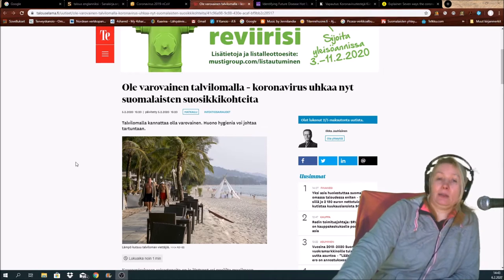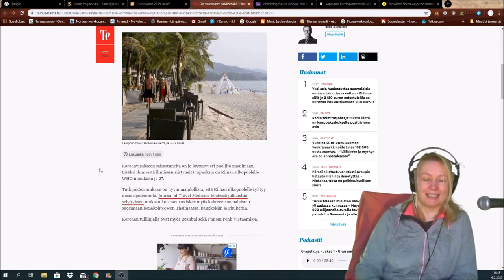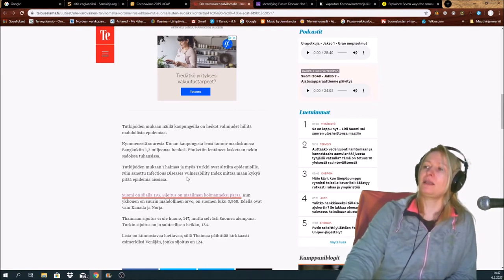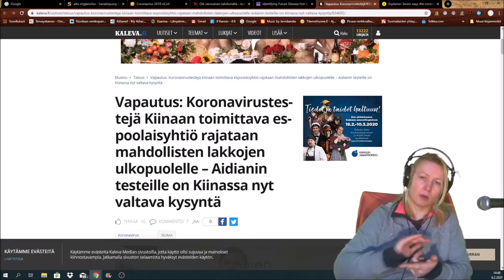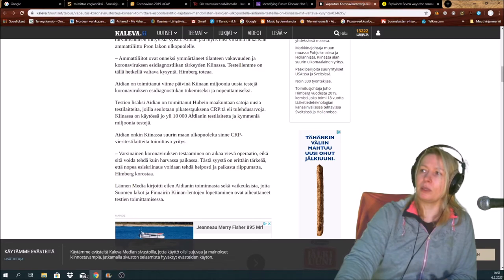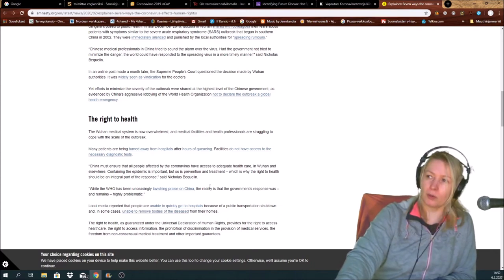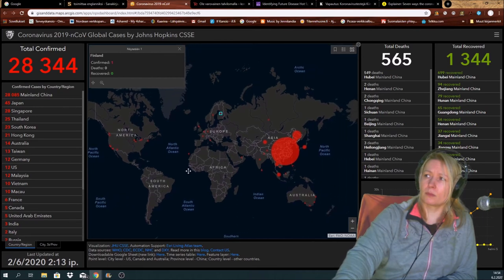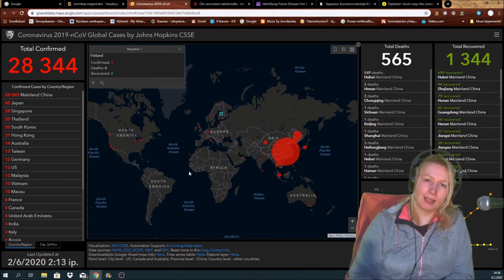conclusion OBS 06022020 Holopainen